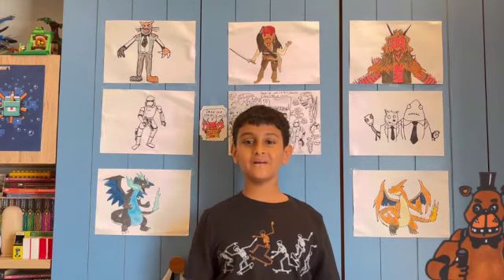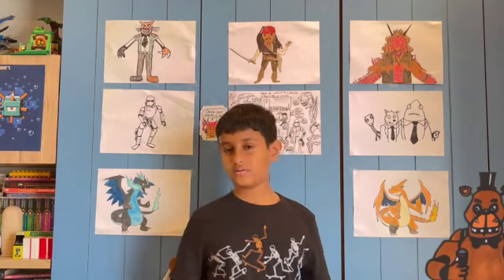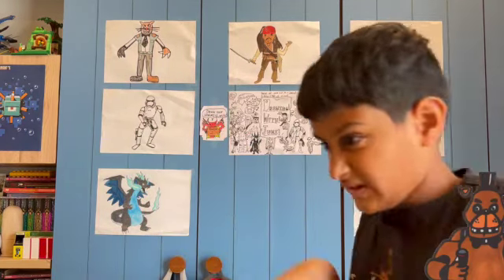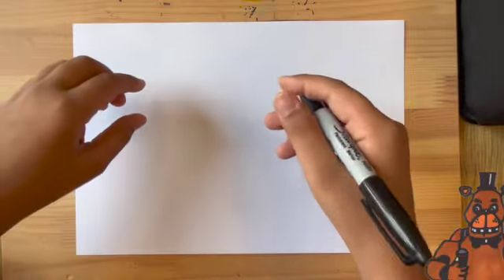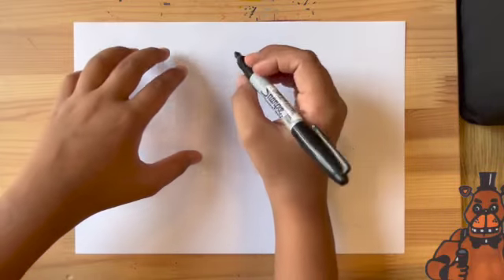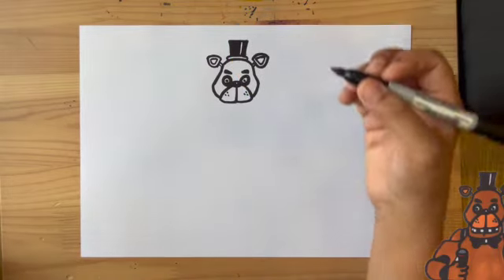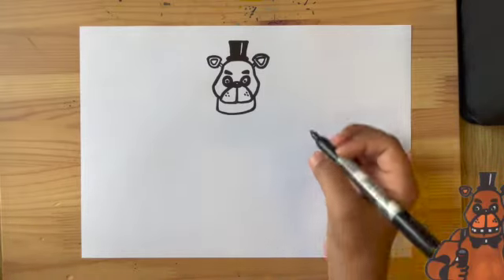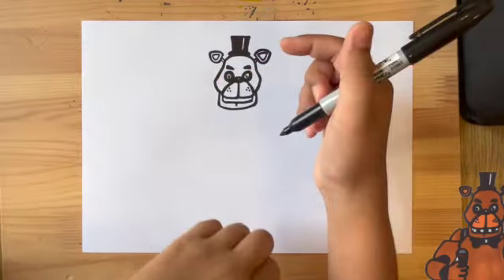Drawing with Juni #168: How to draw Freddy Fazbear | Fnaf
Once upon a time you were walking down the pizzaplex, when you suddenly here an announcement. The doors were closing in a minute! You tried to run for the door but it was too late. You were trapped inside the pizzaplex, with no one around. You decide to wait for the next morning, so you sit around doing nothing. You start to feel hungry, so you go to a pizza stall and look inside. There was one slice of pizza in a tray. You grab it, and start munching on it. But then you hear some clanking behind you. You turn around to check... nothing was there. You turn back to the tray, when you suddenly realize that you're tray wasn't there anymore. You turn around again to check where it went... but it was too late. Freddy Fazbear was upon you! RAAAARR!
(Draw Freddy, so he can let you go)